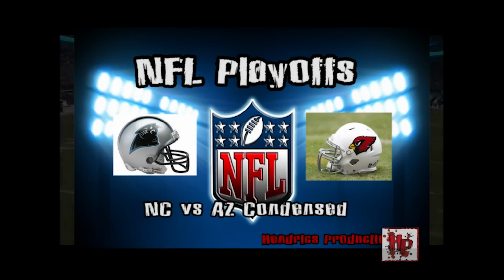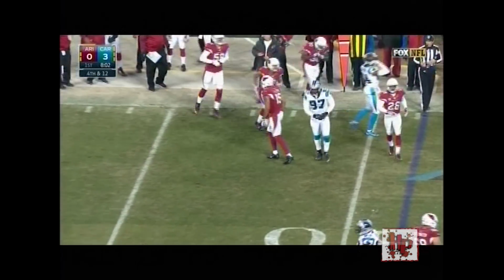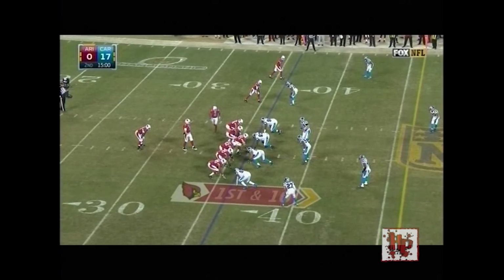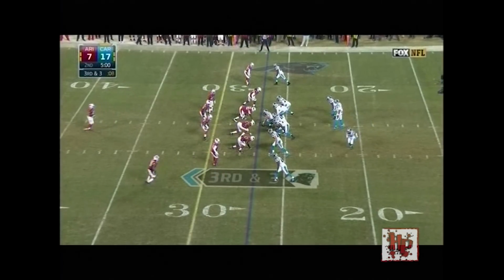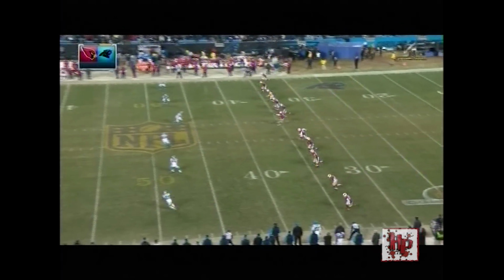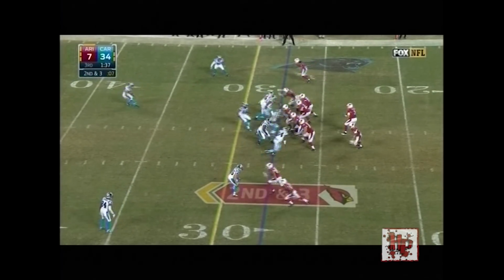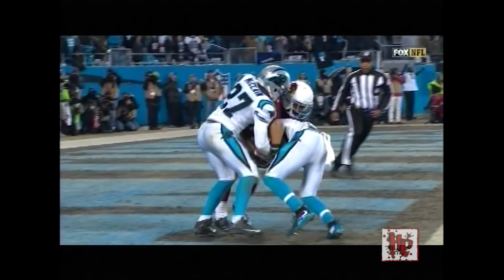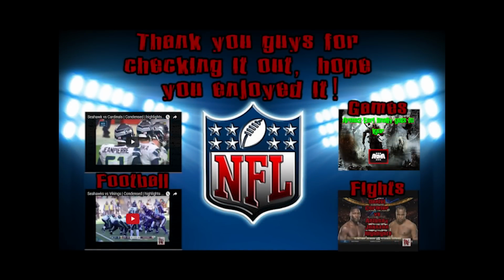Panthers vs Cardinals | Condensed | Highlights and plays | 1/24/16 | Hendrics Productions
Here is a breakdown of the Panthers vs Cardinals game from this past Sunday. I say we enjoy the rest of what football is left for the year!

Compiled and edited by: Hendrics